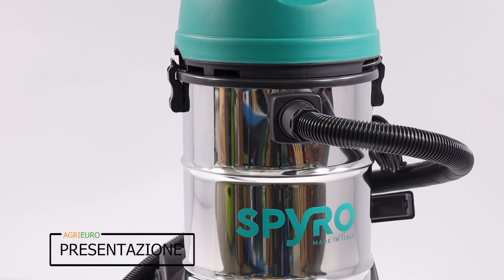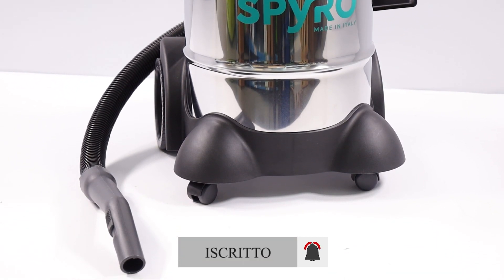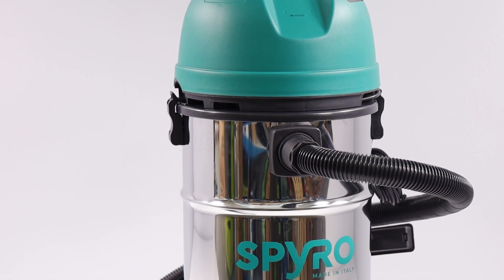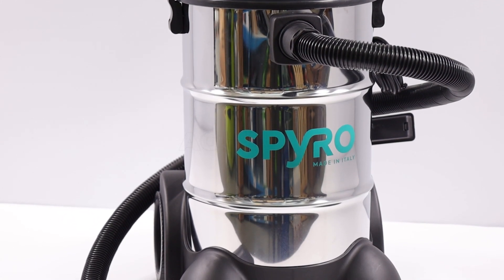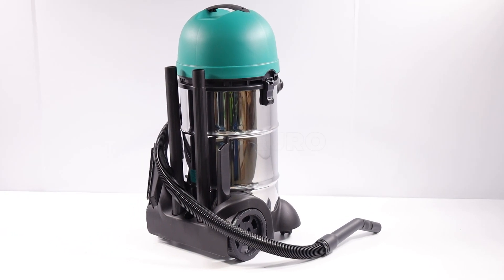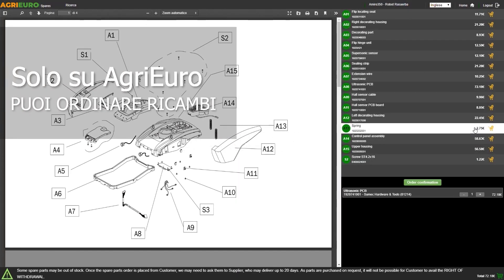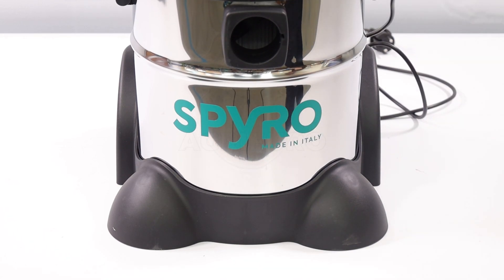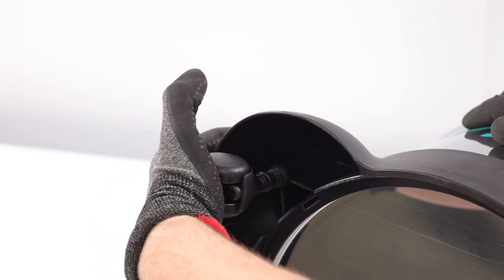Presentazione e montaggio dello Spyro Wet & Dry 30 INOX - Aspiratore solidi/liquidi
*Ecco un video di presentazione e montaggio dello Spyro Wet & Dry 30 INOX Plus- Aspiratore solidi/liquidi - Capacità 30 lt - 1200W* *realizzato direttamente da noi di AgriEuro per mostrarti tutte le principali caratteristiche.*

0:00-0:05 Intro
0:05-0:11 360° del prodotto
0:11-0:39 Unboxing
0:39-1:53 La macchina
1:53-1:59 Ordine ricambi
1:59- 3:05 Guida al montaggio
3:05-3:11 360° del prodotto
3:11-3:19 Outro

Spyro Wet & Dry 30 Inox è un bidone aspiratutto che combina efficienza e convenienza.

Realizzato in acciaio Inox di alta qualità, questo aspiratore garantisce resistenza e durabilità.

La sua struttura ergonomica è migliorata da una pratica maniglia e quattro ruote, di cui due pivotanti, rendendo gli spostamenti semplici e fluidi. Queste caratteristiche lo rendono ideale per un'ampia gamma di contesti lavorativi.

Il Wet & Dry 30 Inox è dotato di filtro a cartuccia estraibile. Con dimensioni generose e un sistema di pulizia e rimozione molto semplificato, assicura performance stabili nel tempo e riduce al minimo le necessità di manutenzione.

Ogni accessorio ha il suo specifico alloggiamento sull'aspiratore, garantendo una buona funzionalità e un ambiente di lavoro sempre ordinato.

Capacità di 30L che permettono all'operatore di avere una grande efficienza nel proprio lavoro.